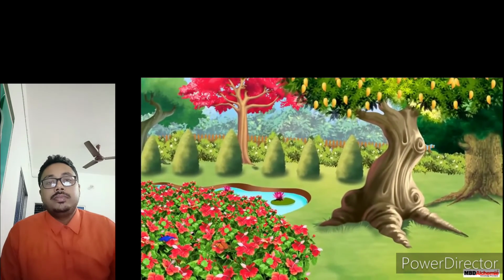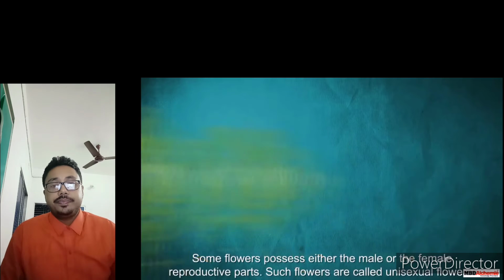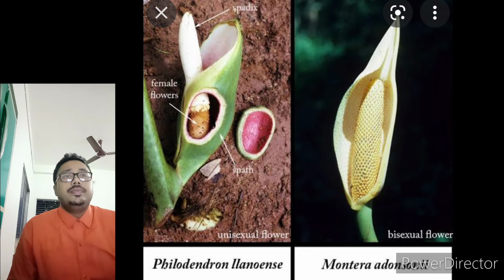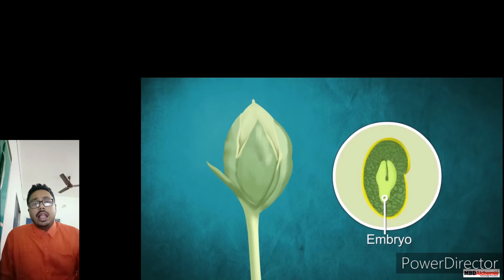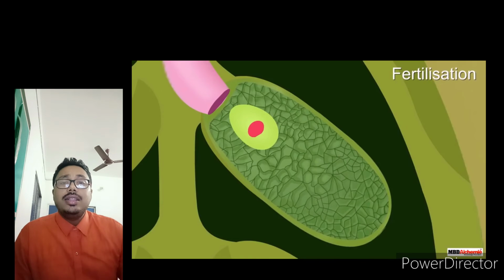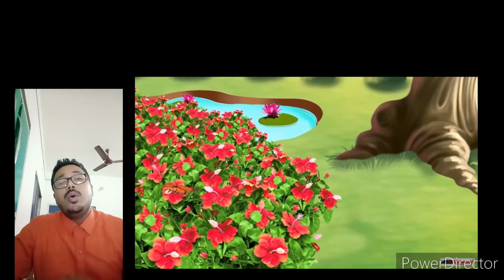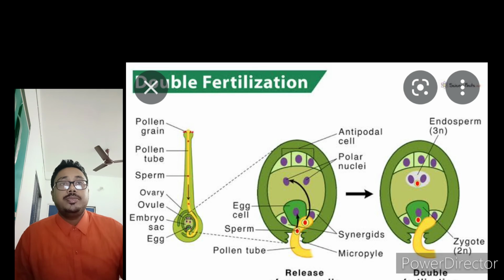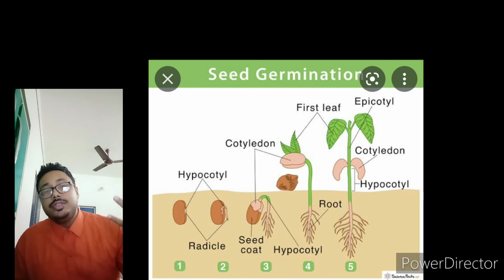SEXUAL REPRODUCTION IN FLOWERING PLANTS II BIOLOGY CLASSES II SNEHASHIS DAS